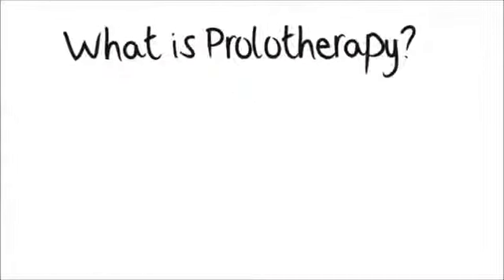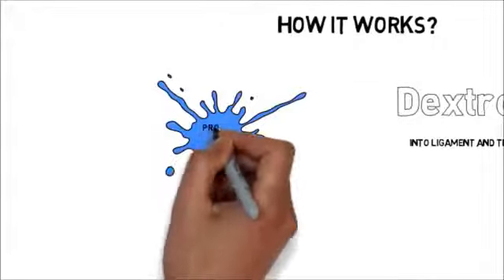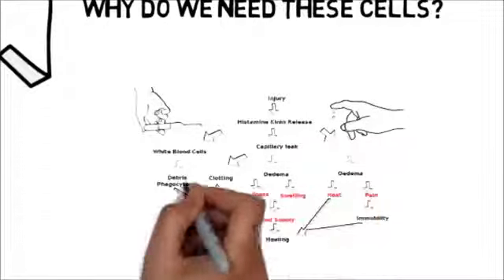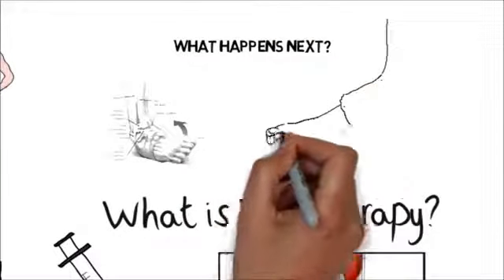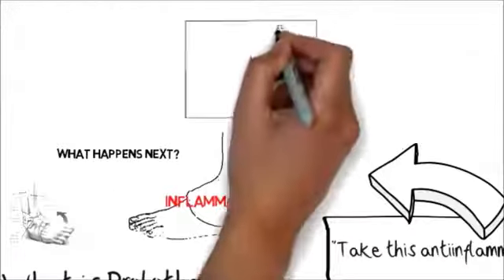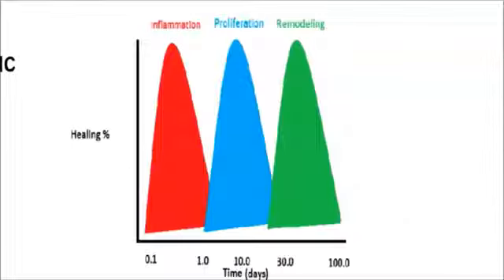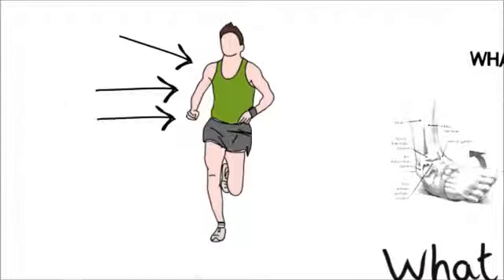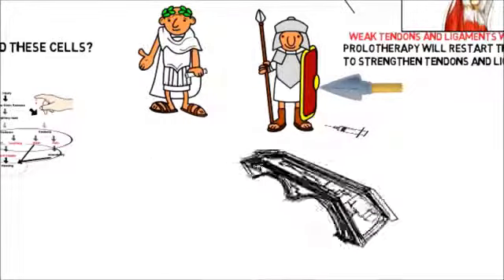Какво е пролотерапия?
Как да се запишете за час за пролотерапия?
Влезте във фейсбук групата за Пролотерапия в България